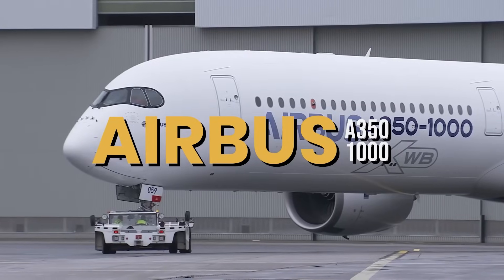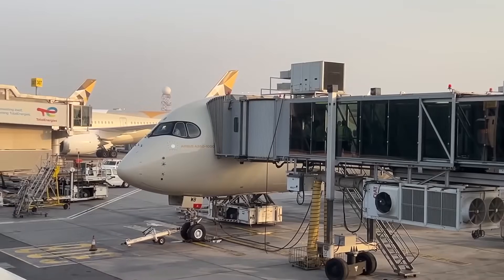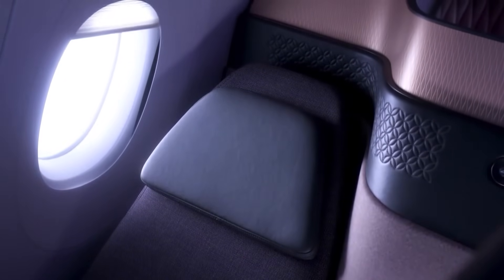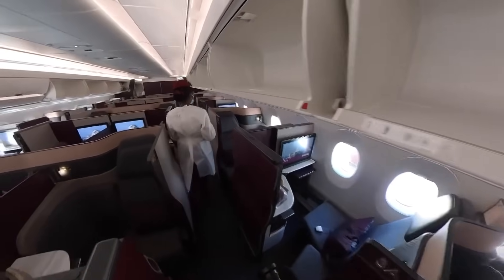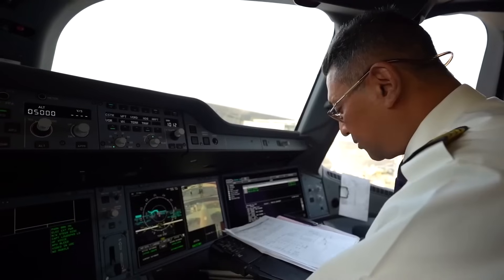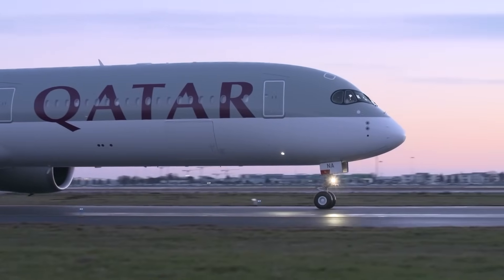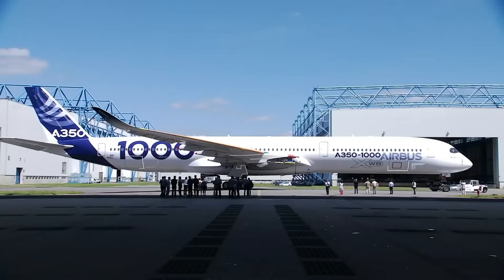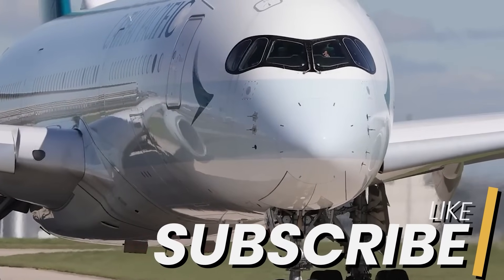Inside The $400 Million Airbus A350-1000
Inside The $400 Million Airbus A350-1000 Plane

This is the Airbus A350-1000, an aircraft that has redefined the boundaries of long-haul travel. Designed for speed, efficiency, and extraordinary range, this aircraft boasts a top speed of Mach 0.89 and can fly non-stop over a distance of 8,700 nautical miles. The genesis of the program dates back to the early 2000s, as Airbus sought to develop a counterpoint to Boeing's rapidly advancing 787 Dreamliner and 777 series. The initial proposal, known as the A350, was met with lukewarm enthusiasm, leading Airbus to go back to the drawing board.
The Airbus A350 XWB program was officially launched in 2006, with the A350-1000 being one of its standout variants. The A350-1000 was formally announced in 2008, designed to compete directly with Boeing’s 777-300ER and to some extent, the 777X series. It aimed to offer more seats, greater range, and lower operational costs, all while keeping passenger comfort front and center. After years of meticulous design, testing, and collaboration, the aircraft took its maiden flight on November 24, 2016.
The base purchase price for a new Airbus A350-1000 is $366 million before options.
Here is everything you need to know about the Airbus A350-1000.

TIMESTAMPS
0:00 - Intro
1:22 - Cabin
4:30 - Cockpit
6:56 - Performance
9:32 - Prices
9:42 - Outro